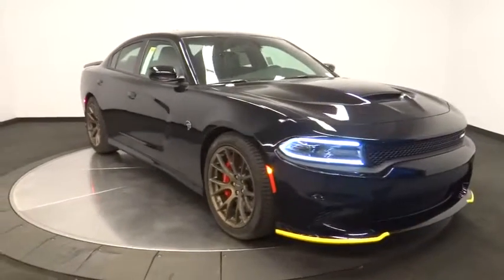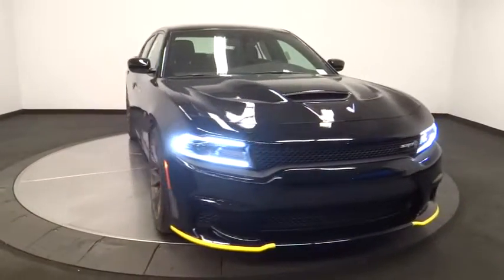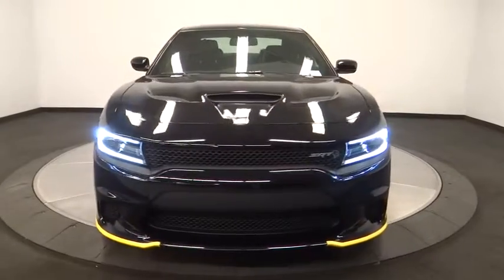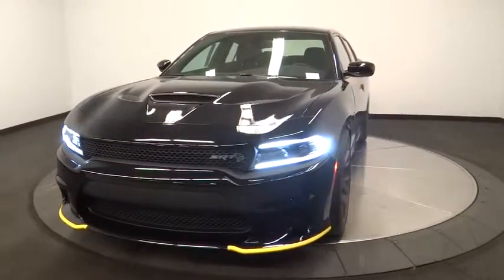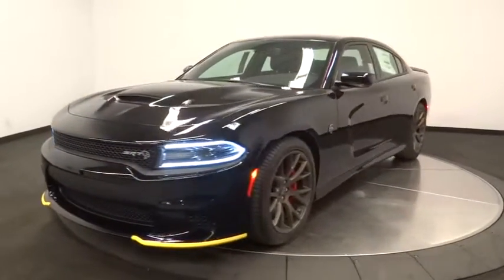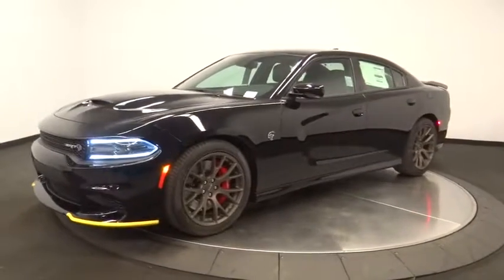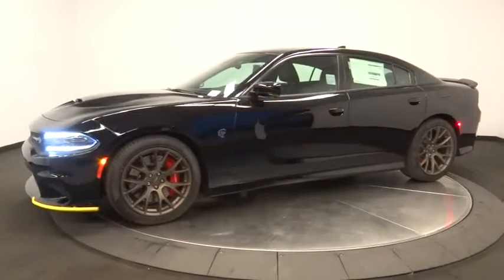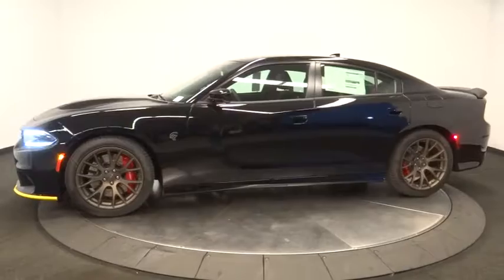2018 Dodge Charger Norco, Corona, Riverside, San Bernardino, Ontario 18D219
2018 Dodge Charger
2018 Dodge Charger SRT Hellcat - Stock#: 18D219 - VIN#: 2C3CDXL9XJH179072